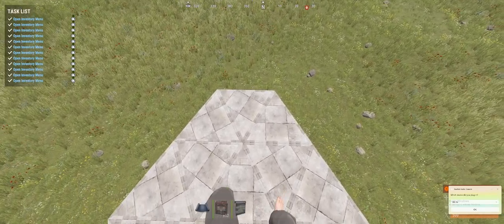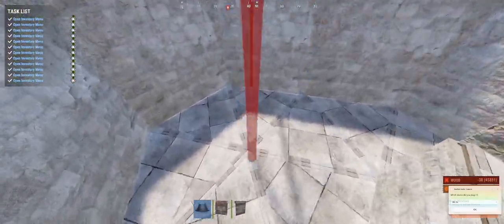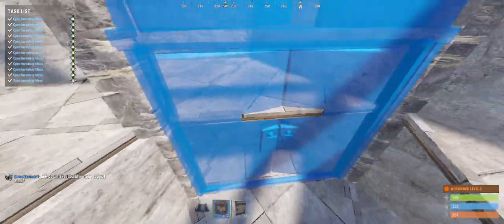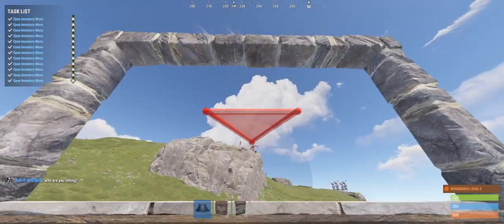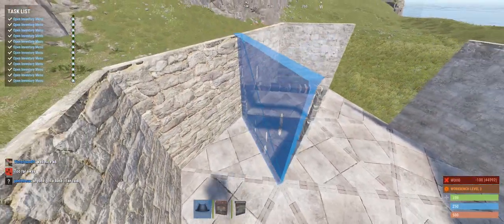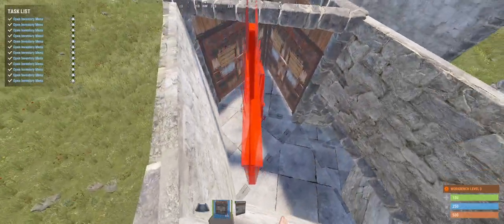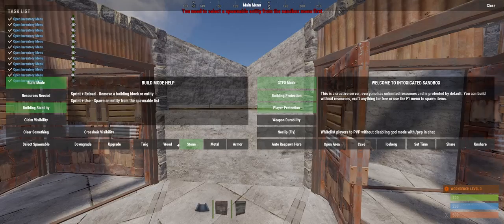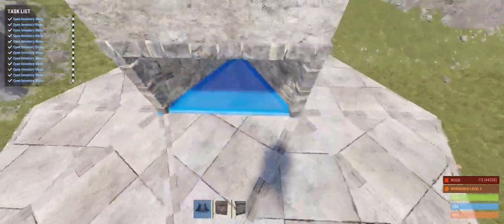Building the "Stealth TC Hexagon" in Rust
Instructions for Paul on building the Stealth TC hexagon... Ramps up to the entrance doors can be added, in addition to triangle honeycomb.